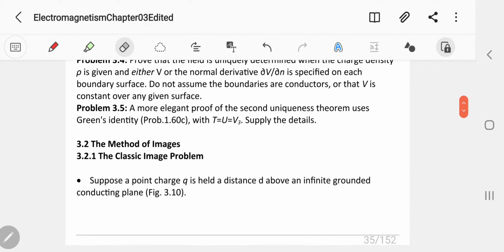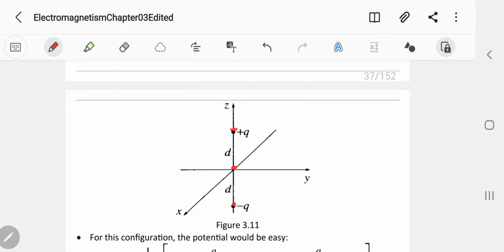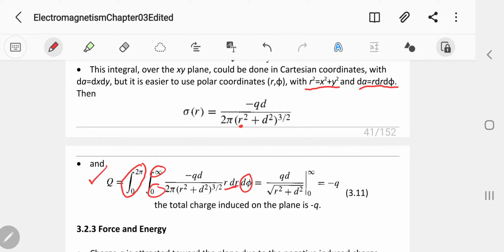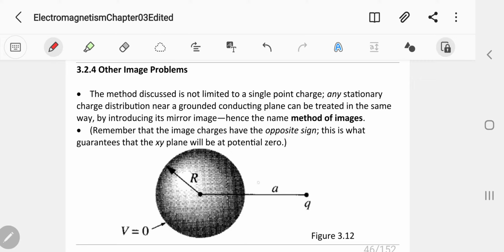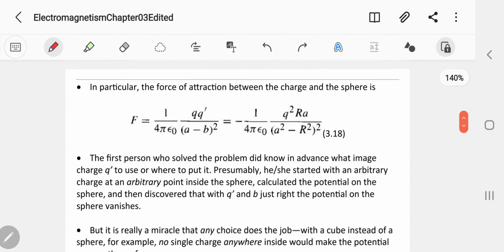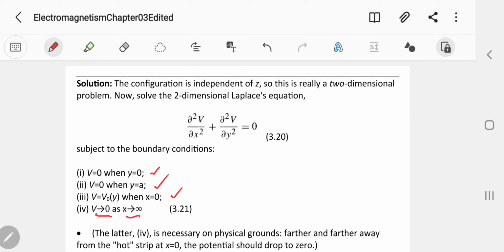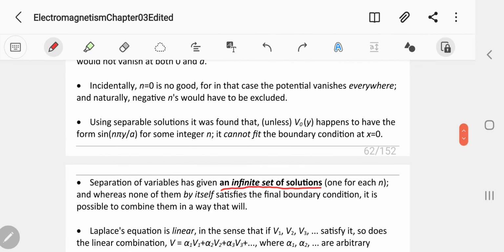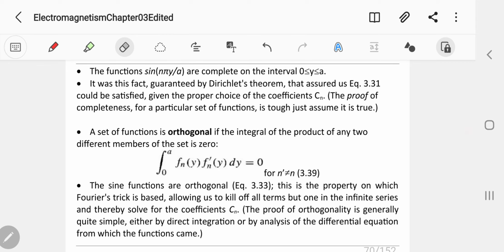Electrodynamics Lecture 15